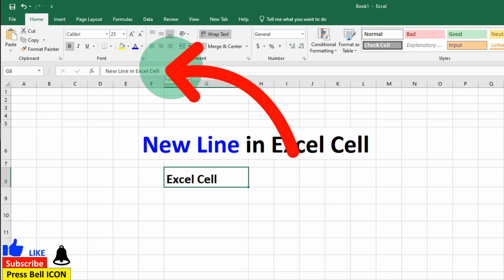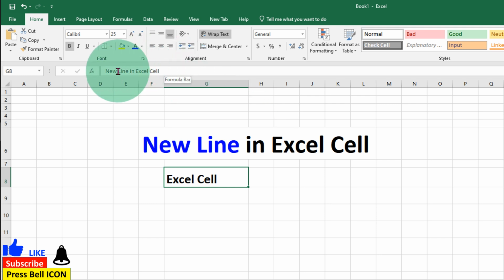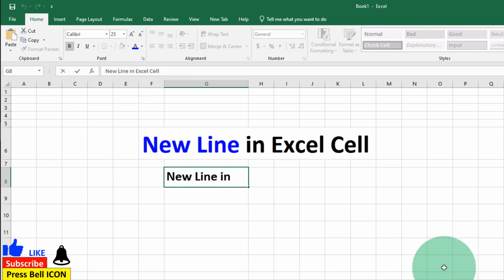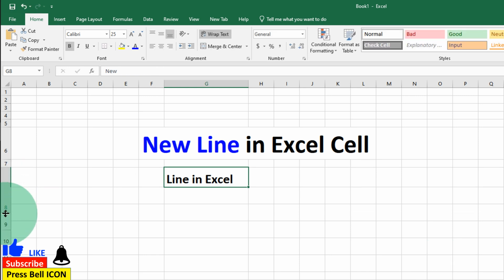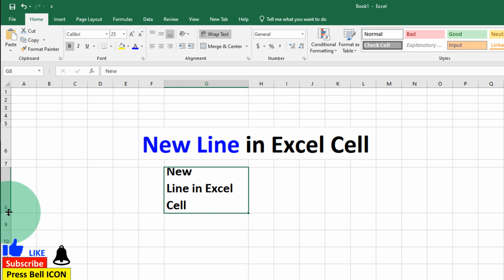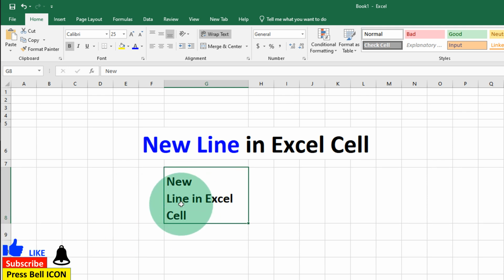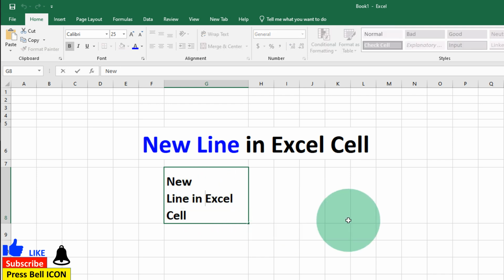New Line in Excel Cell - [ Quickly ]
Watch in this video, How to start a New Line in Excel Cell. To enter a new line in excel use the shortcut ALT + ENTER